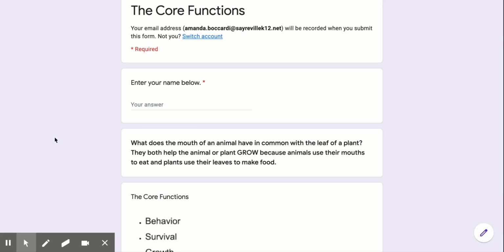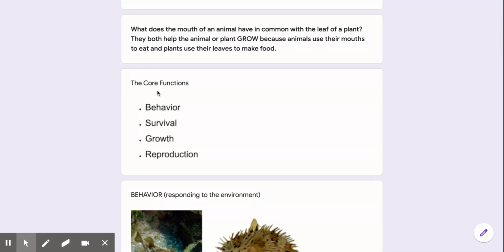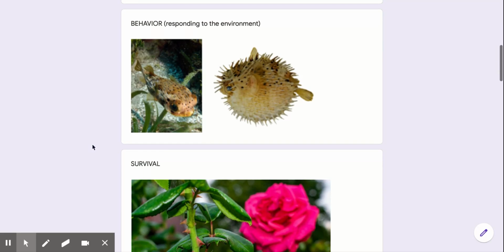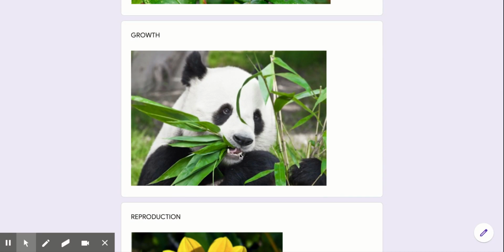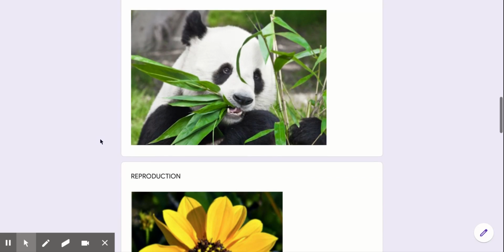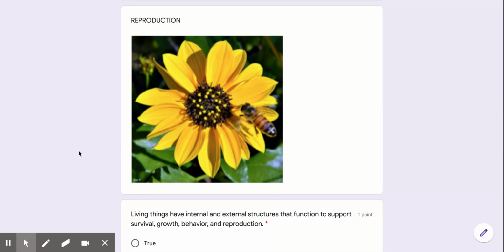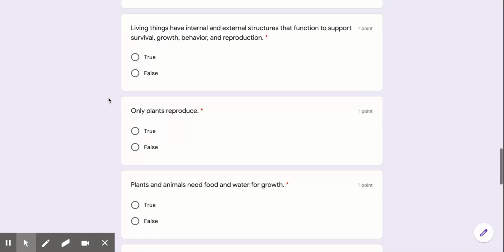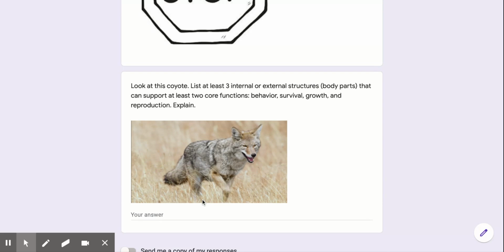The Core Functions Video Lesson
This is a video lesson about the core functions of all living things.